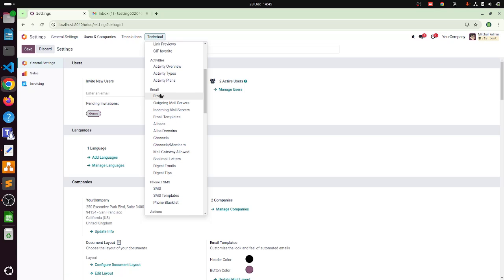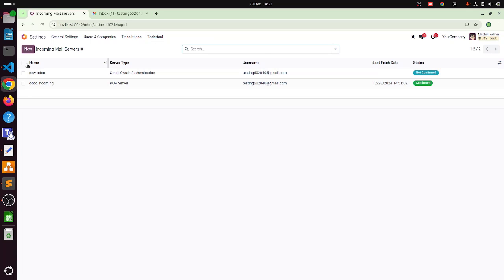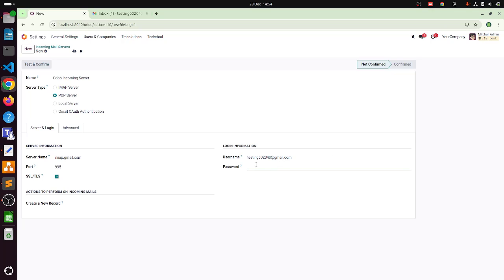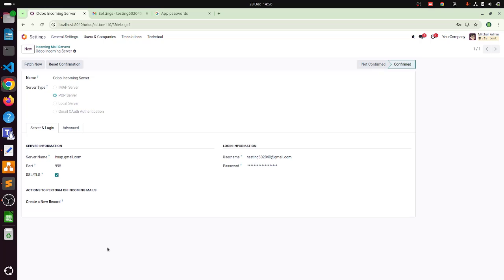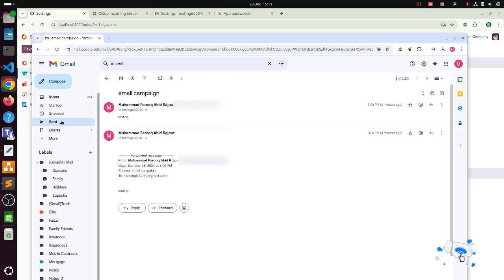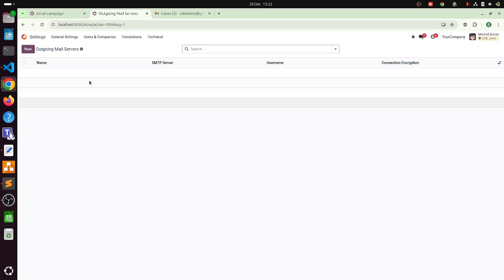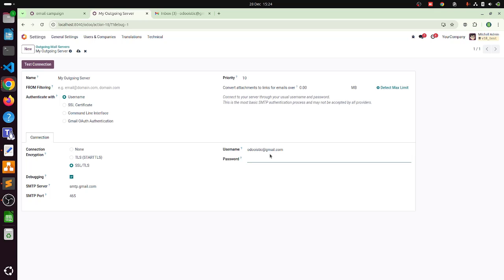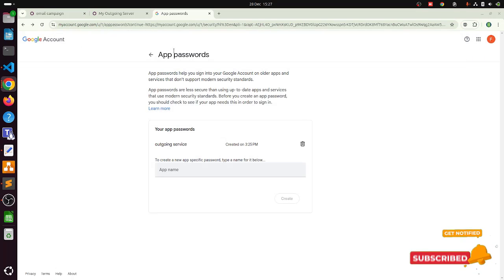Odoo 18 Email Server Setup: Complete Guide for Incoming & Outgoing Emails (POP/SMTP)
In this video, I’ll guide you through setting up both Incoming (POP) and Outgoing (SMTP) email servers in Odoo 18.

🌟 What You'll Learn in This Video:
💡 What are Incoming & Outgoing Email Servers?
🔄 Differences Between POP & IMAP Protocols
⚙️ How to Enable Custom Email Server Configurations in Odoo
📥 Setting Up Incoming Email Servers (POP)
📤 Setting Up Outgoing Email Servers (SMTP)

🔍 Troubleshooting Tips:
🛡️ Authentication Issues: Double-check your email and password.
🔒 SSL/TLS Errors: Ensure correct port and encryption settings.
❌ Connection Timeouts: Check firewall or antivirus blocking SMTP/POP     traffic.

Leave your questions or examples in the comments below.